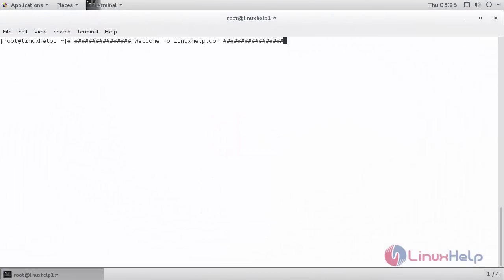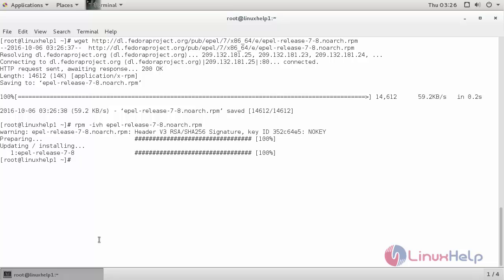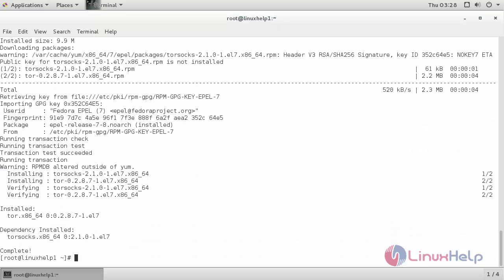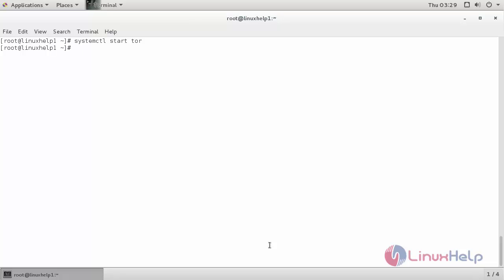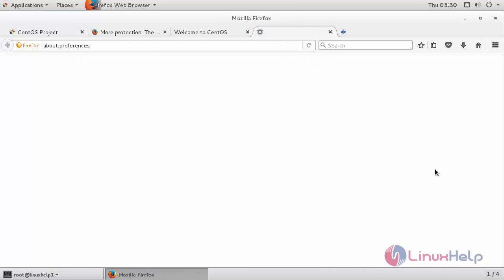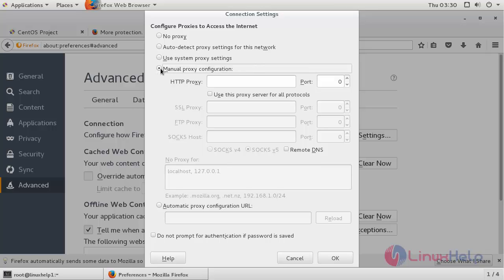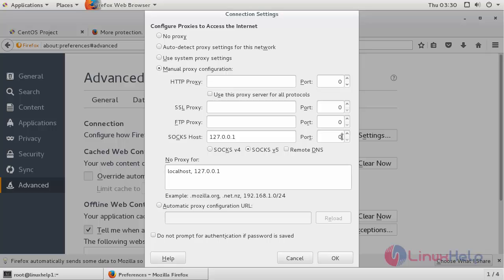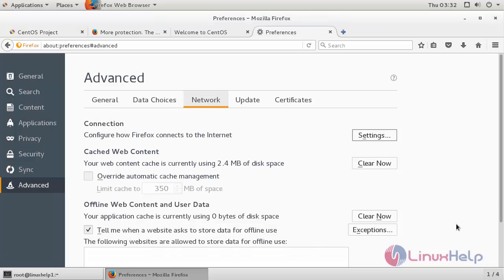How to install Tor Browser in CentOS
This video explains about the installation of Tor browser. It is an open source, cross platform software that helps you to defend against traffic analysis, network surveillance etc.